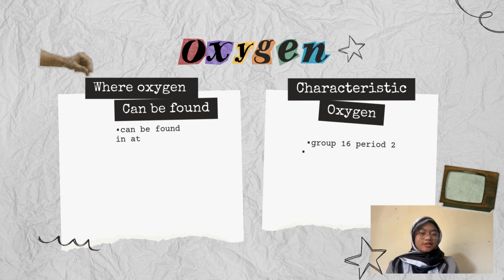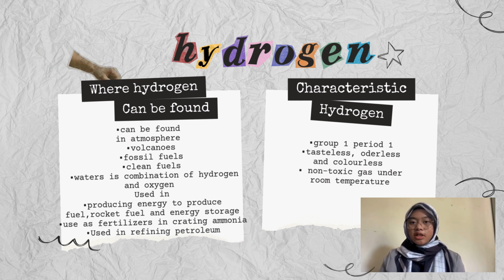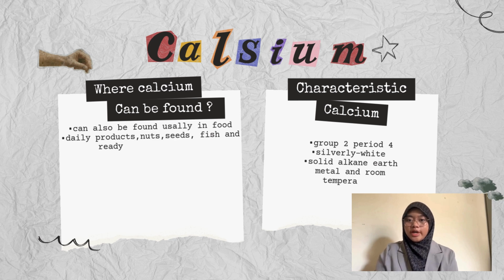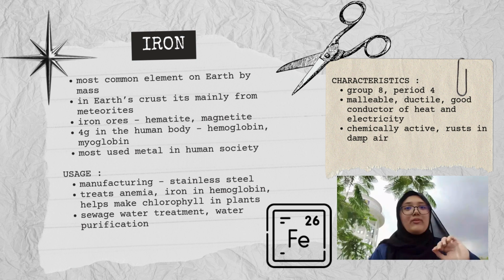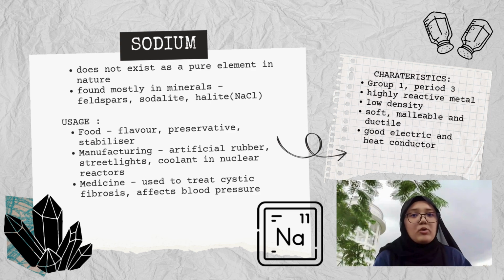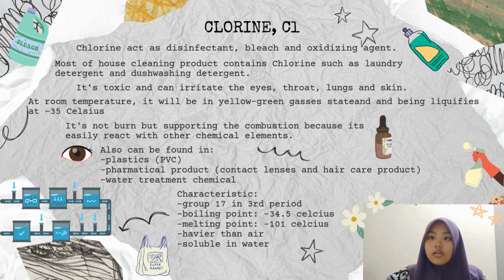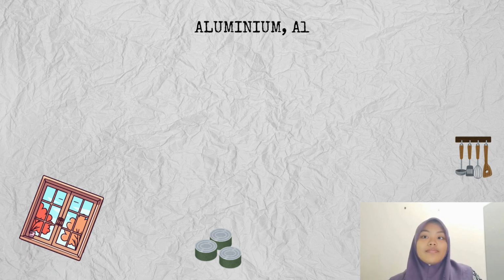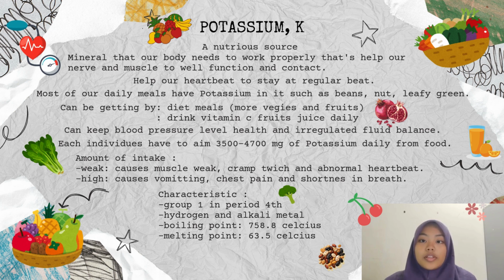ELEMENT IN DAILY LIFE | CHM131 | A4AS1201_7